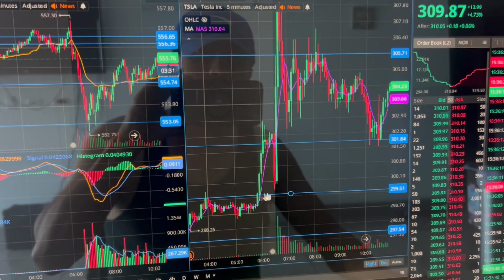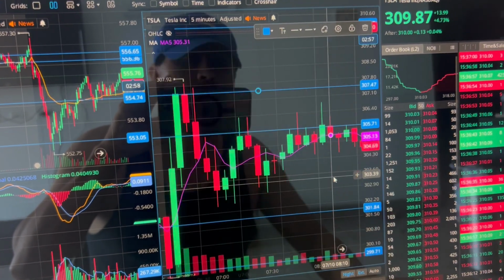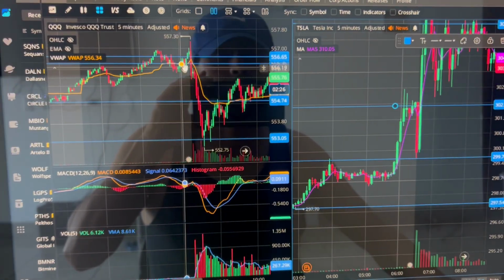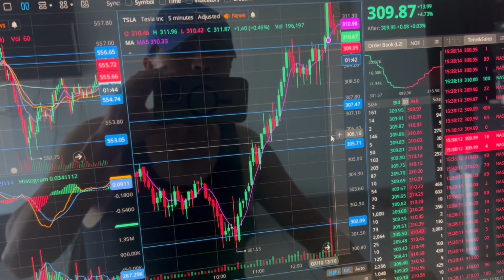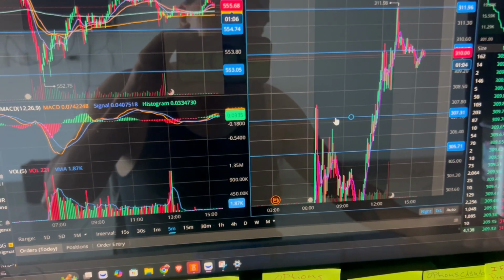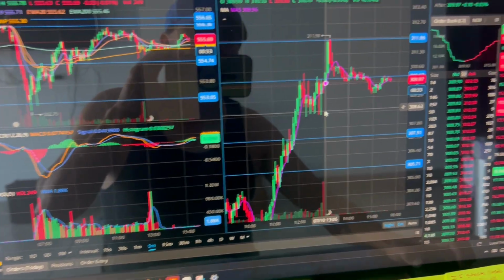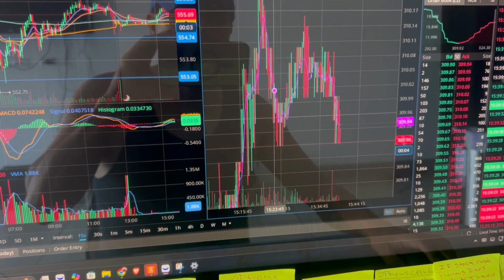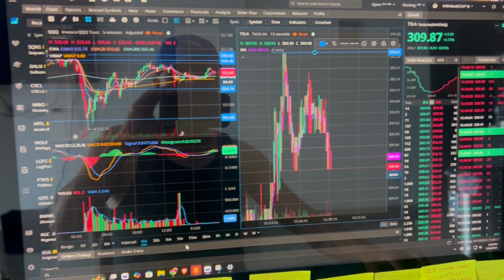Live trades how I Analyze the market tesla stock.🎥💯🔥🔥